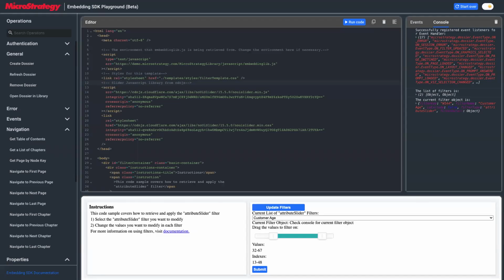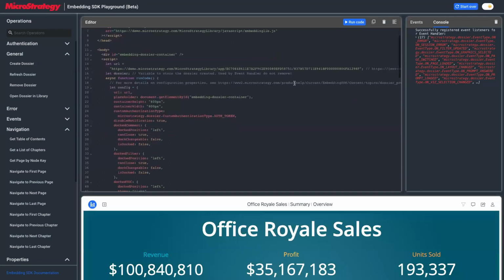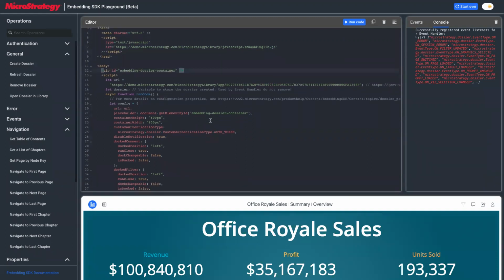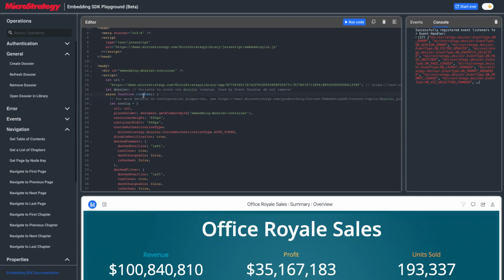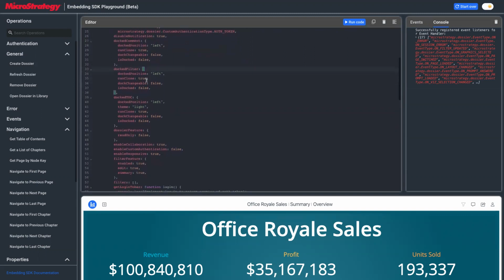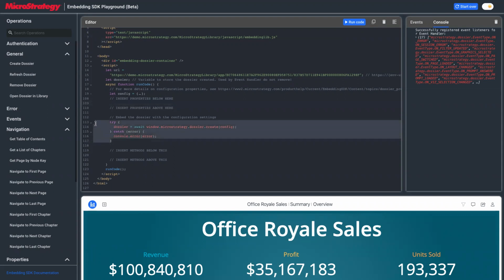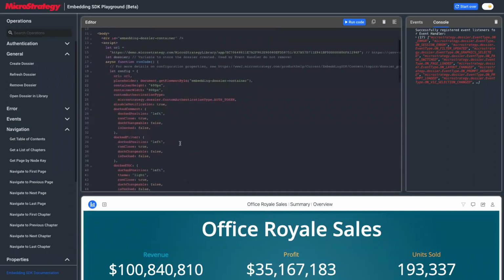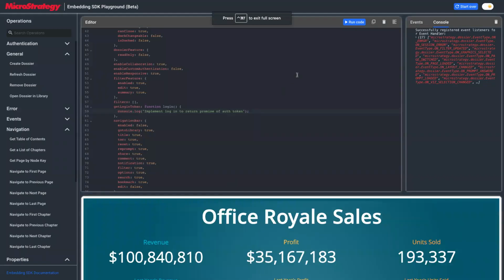MicroStrategy Embedding SDK Playground Tutorial - Simple Dossier Embedding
This video shows a simple dossier embedding example using MicroStrategy Embedding SDK.